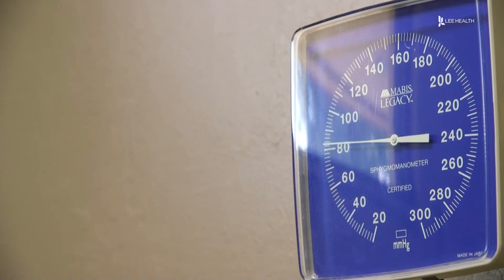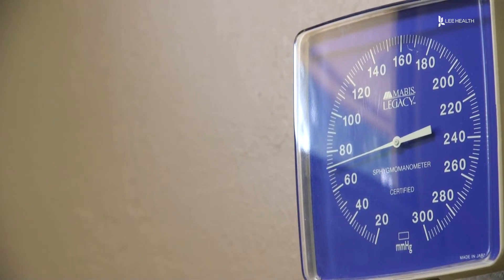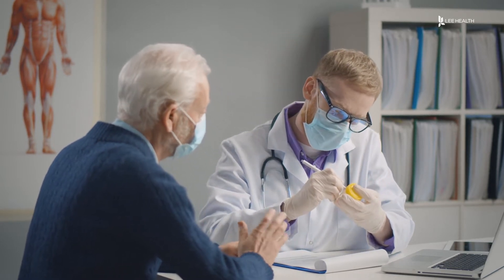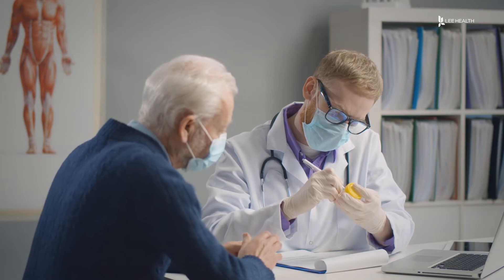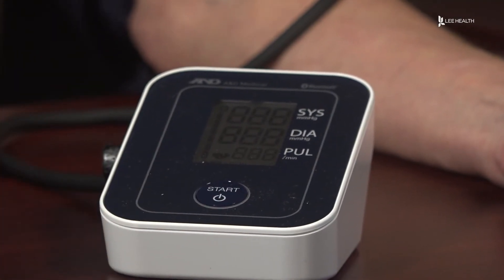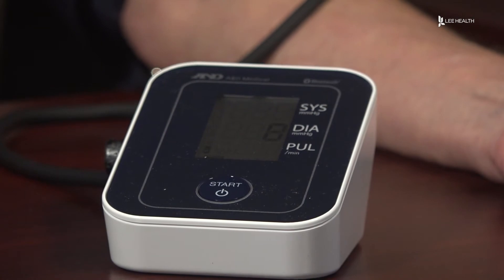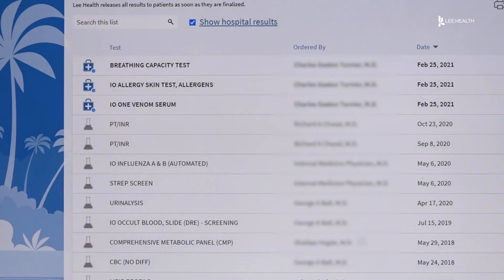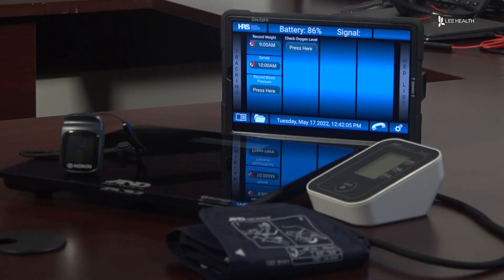Remote Patient Monitoring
Your blood pressure and oxygen level say a lot about your overall health. In the past, you’d need to come into a doctor’s office for those readings, but not anymore thanks to Lee Health’s Remote Patient Monitoring program. “The goal is really number one is to keep you safe in your home, number two to allow management of your condition in the home.” Virtual Health Medical Director Dr. Zsolt Kulcsar said the program will focus on patients with heart failure, COPD, and high blood pressure. “They will get a kit delivered to their home, and the kit will be able to collect vital signs with what we call biometric data.”

Patients will collect their health data daily. The results will be available on their tablet. “What our nurses will do is check every single day, pick up the subtle changes early, be able to intervene early, and potentially keep you safe in your home,” said Dr. Kulcsar.

The health data will also go onto the patients’ medical record. “So not just our team, but your entire care team can look at it. Your cardiologist, your lung specialist, your primary care, and together we can make changes,” said Dr. Kulcsar. You can be referred to the program by your doctor. Using technology to allow people to better manage their chronic conditions from home through a data driven process.

Visit LeeHealth.org